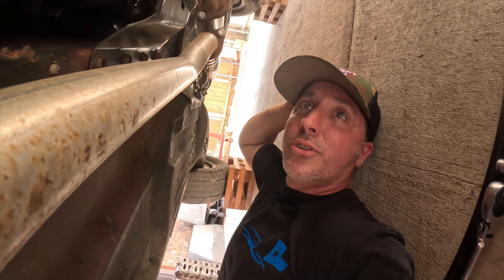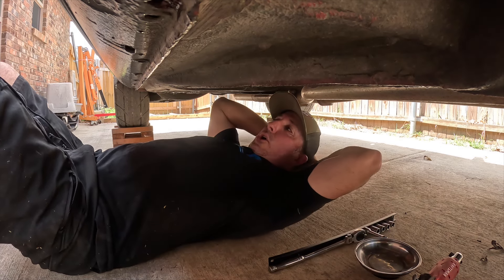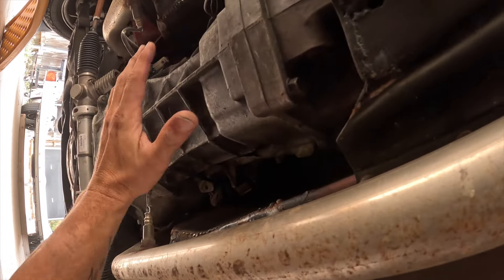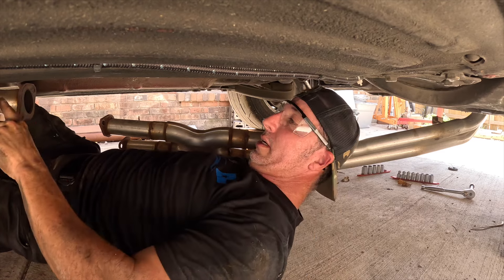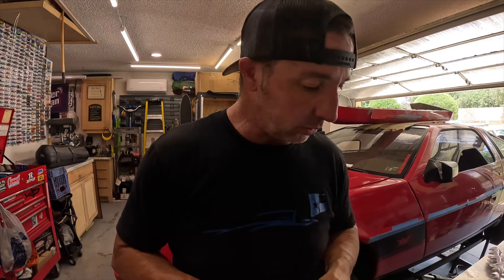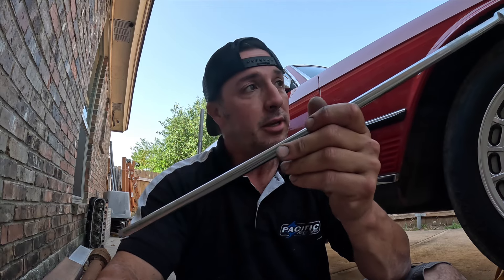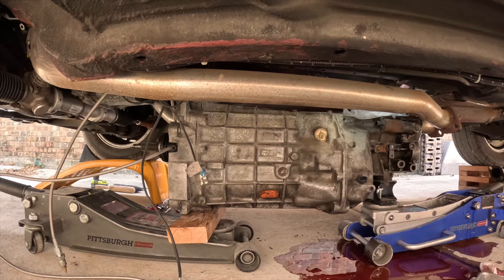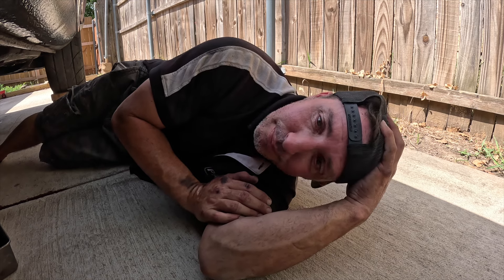LS swapped Mercedes SL problems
I'm attempting to drop the t56 transmission from the Mercedes all by myself while laying on hot concrete, outside, with no transmission jack...